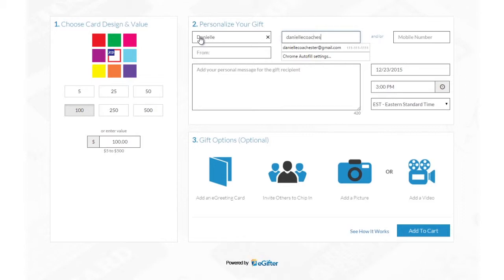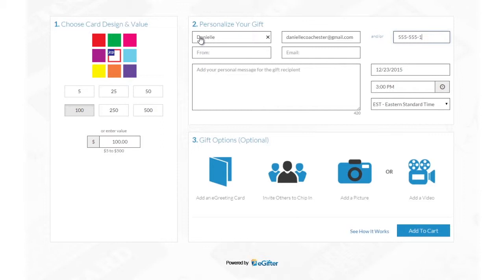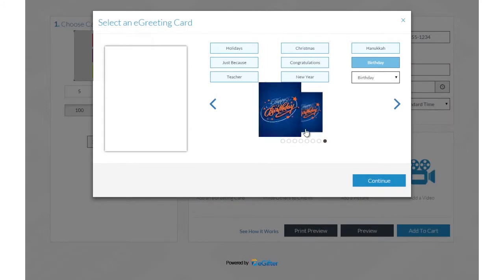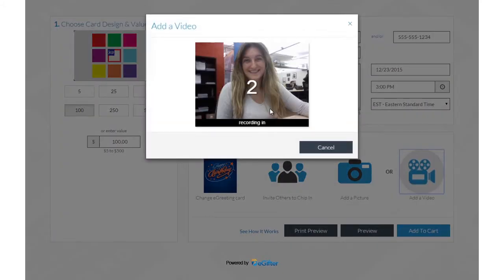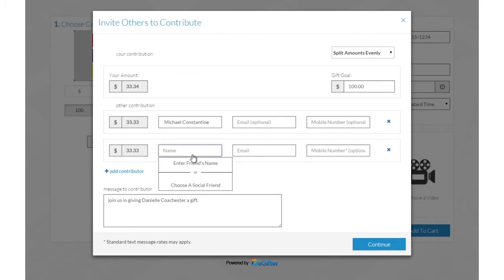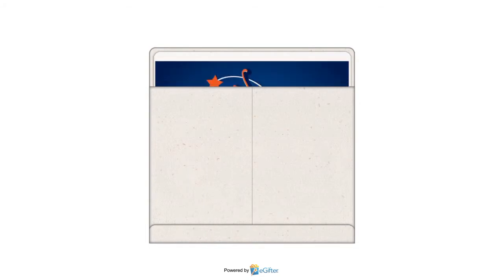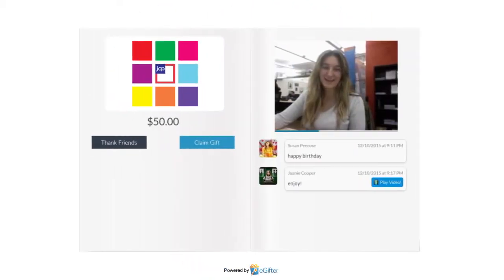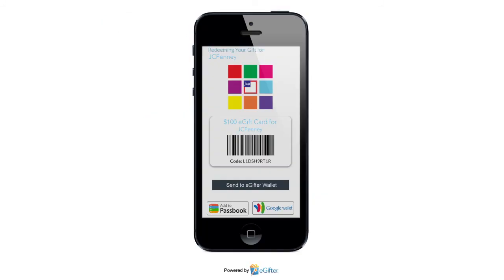How to Send JC Penney Gift Cards